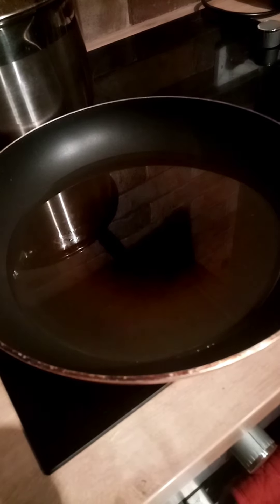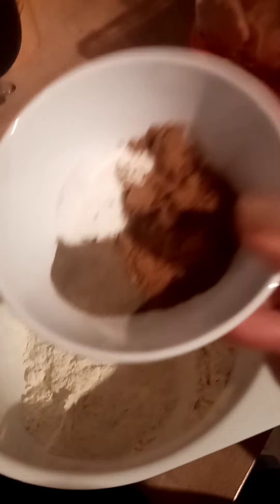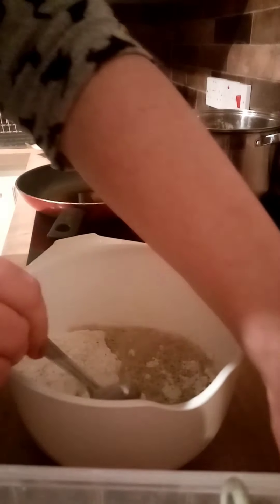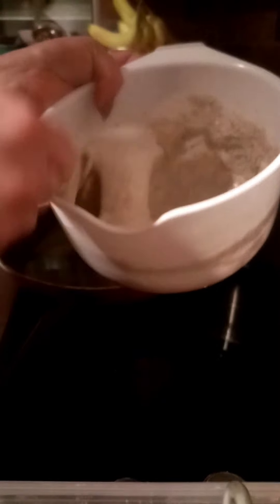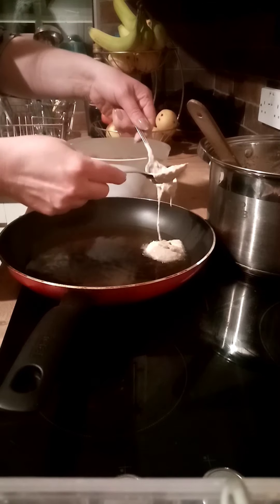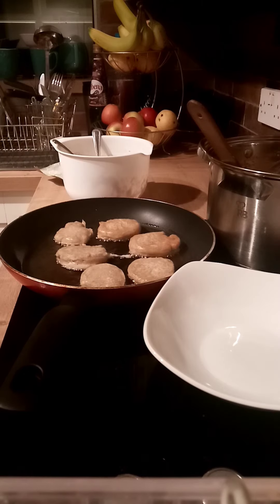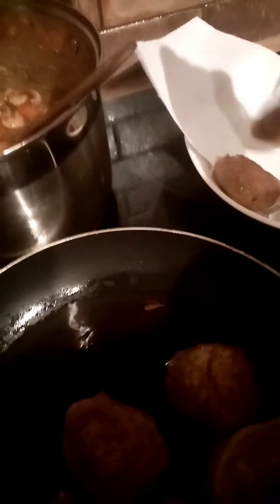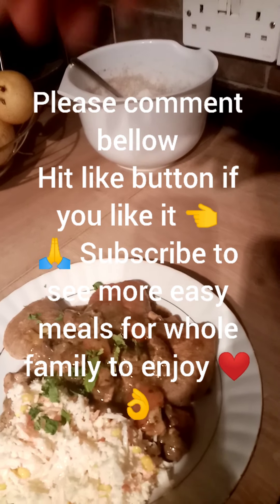Delicious 👌easiest dumplings you will find - family stew dinner ♥️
For dumplings you will need :
- self risings flour around 5 biiiig table spons to serve family of 4
- salt
- pepper
- and any herb ( provansal herbs, basil, oregano, literally anything depend on what meal you want to make so enjoy with that part)

You can stick just to salt and pepper

Mix it all and add water to make sticky mixture.
Preheat oil deep 1 cm (around)
And Place dumplings with spoon on hot oil
Once ready and golden
Place in bowl with kitchen towel to drain excess of oil 👌
Done - Enjoy ♥️